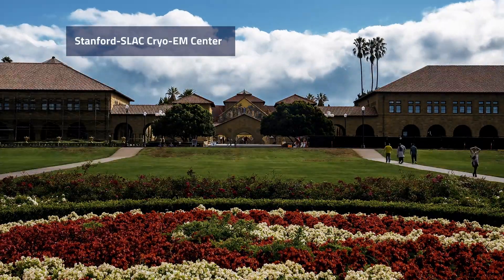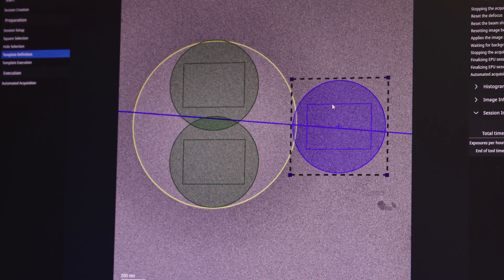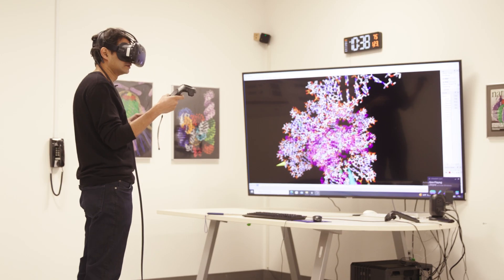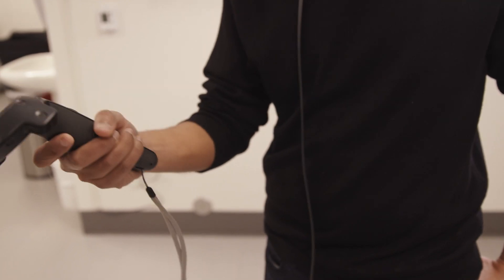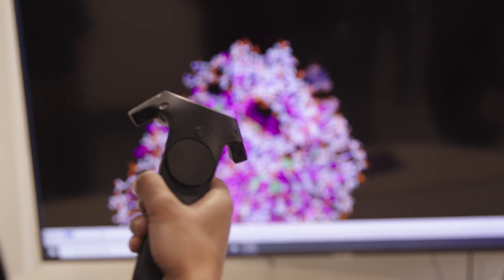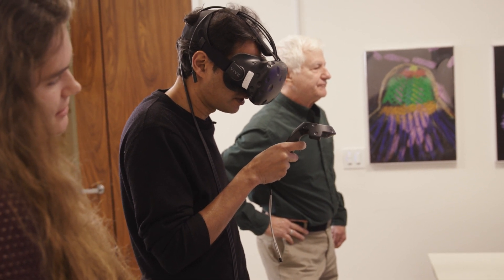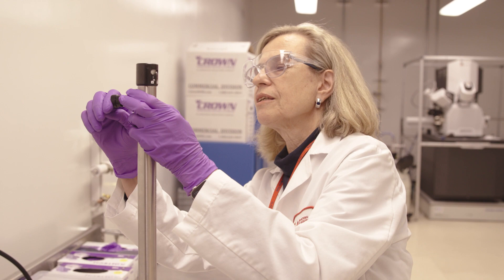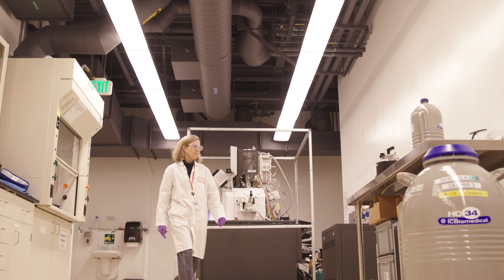Stanford-SLAC Cryo-EM Center (S2C2)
The Stanford SLAC Cryo-EM Center is a research, training and dissemination resource for cryogenic electron microscopy funded by the National Institutes of Health accessible to the scientific community.

Scientists and staff provide assistance and training to the scientific community for cryo-specimen preparation, high-throughput data collection, real-time data evaluation, and data analysis. The cneter's mission is to provide these services to collaborators and users who have important biological projects but do not have access to adequate equipment in their current laboratories.

Some of the center's abilities consist of determining structures of biomolecules, molecular machines, organelles and cells by cryo-electron microscopy and tomography (Cryo-EM and Cryo-ET); providing state-of-the-art cryo-specimen preparation and data collection resources, and training in these areas, to the scientific community; and training scientists to acquire technical skills in the whole workflow of structural determination using cryo-EM and cryo-ET.